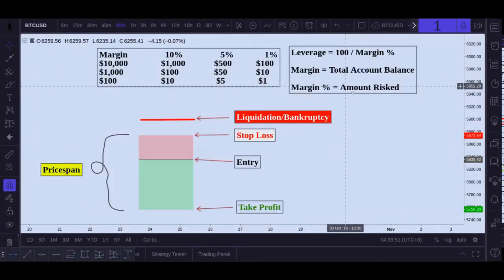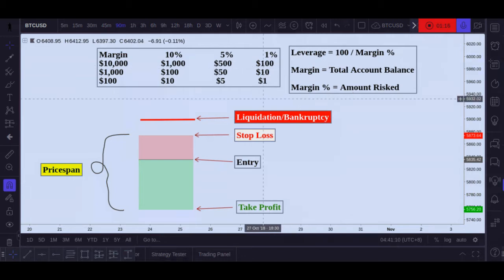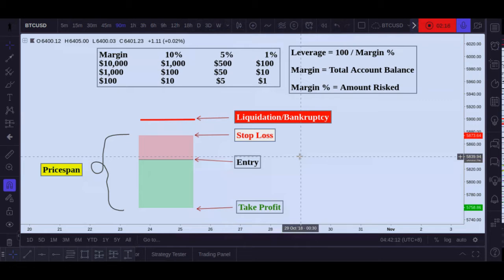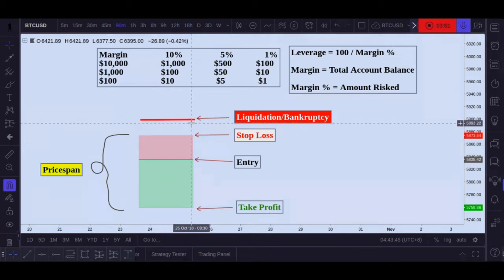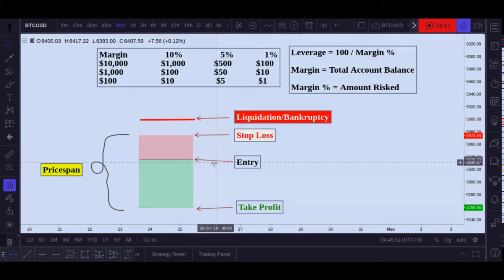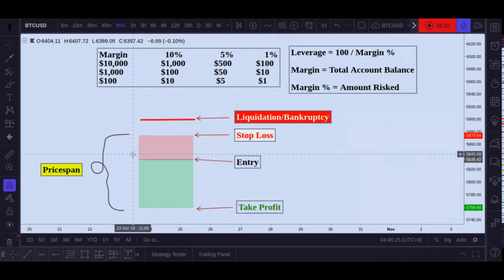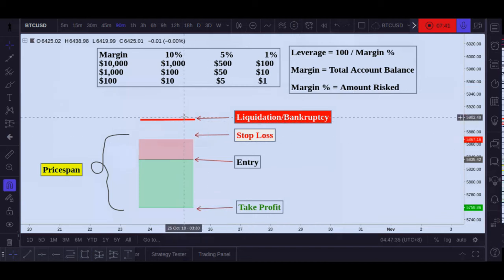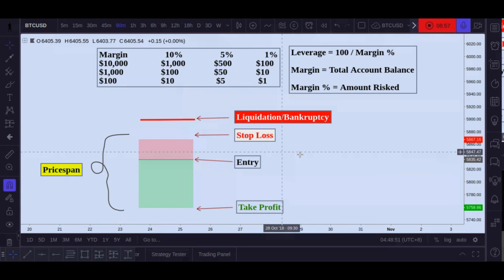BitMEX 500x Leverage Hack - TradingWisely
✅ Outro Music by Yuzo Koshiro - Streets of Rage OST - Player Select